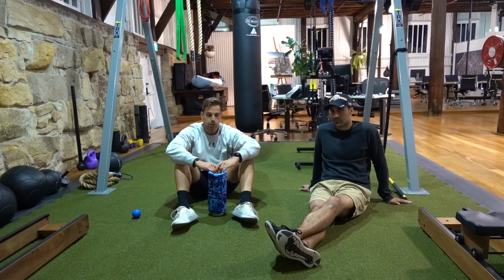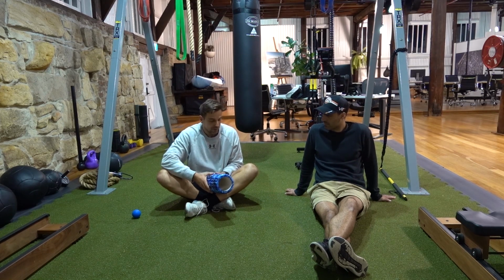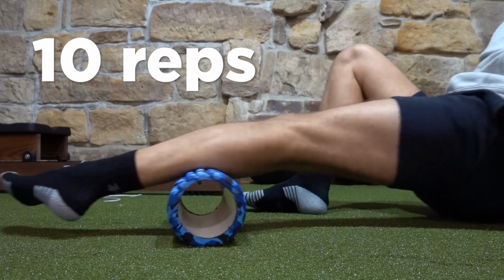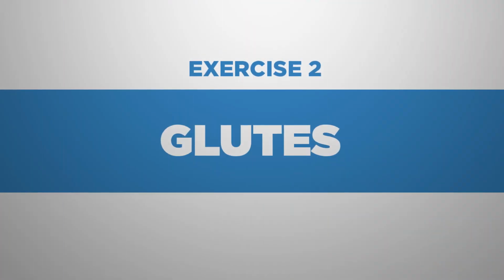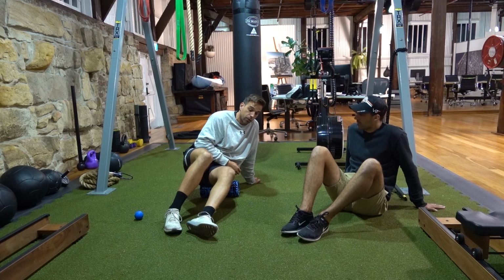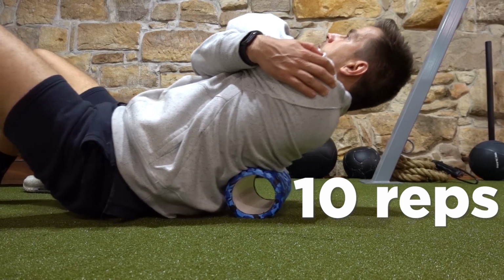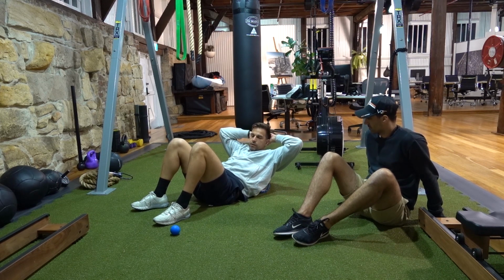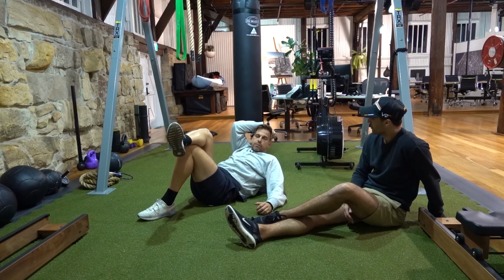Water Polo Mobility - Foam Roller - Week 1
SHOW MORE